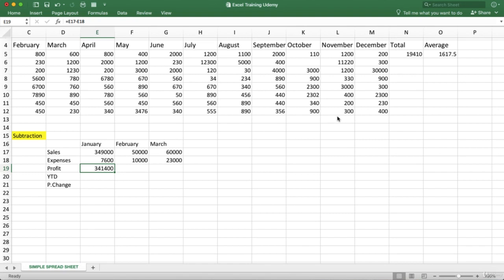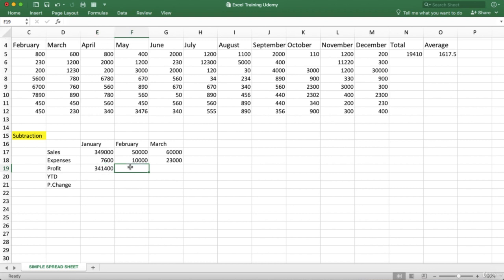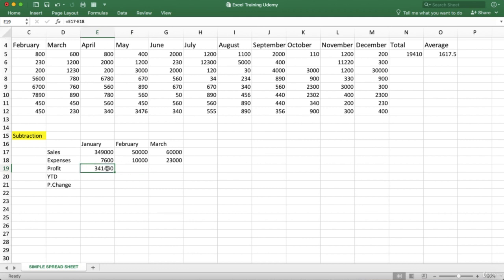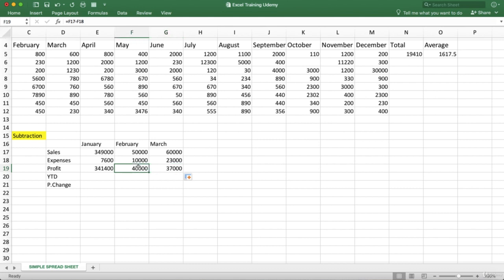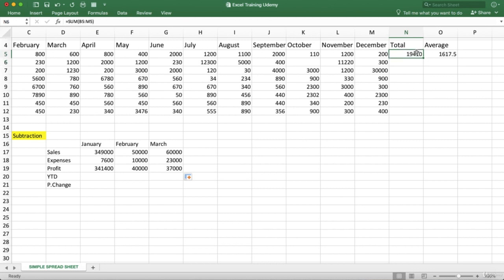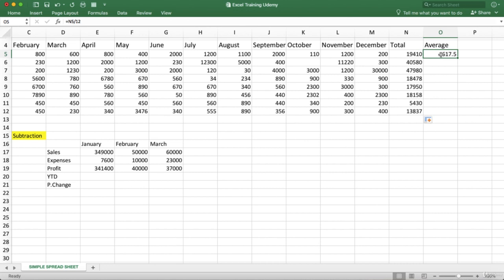3.3 Copying A Formula#excel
Welcome to a comprehensive guide on working with formulas in Excel! In this tutorial, we're delving into the world of calculations and data analysis using Excel's powerful formula capabilities. Whether you're a beginner or looking to enhance your skills, this guide will empower you to perform complex calculations with ease.

Formulas are the backbone of Excel, enabling you to automate calculations, make data-driven decisions, and uncover insights. Join us as we explore step-by-step instructions and practical examples to help you become proficient in using formulas for various tasks.

Here's what you'll learn in this tutorial:

    Basic Formula Components: Understand the anatomy of Excel formulas, including operators and functions.

    Arithmetic and Mathematical Formulas: Learn how to perform arithmetic calculations and use mathematical functions.

    Text Manipulation Formulas: Explore techniques to manipulate text using functions like CONCATENATE and LEFT.

    Logical Formulas: Discover how to use logical functions like IF, AND, and OR for decision-making.

    Date and Time Formulas: Master the art of working with date and time functions for scheduling and analysis.

    Statistical Formulas: Learn how to use statistical functions for data analysis and reporting.

    Formula Auditing and Error Handling: Understand methods to audit formulas and handle errors effectively.

By the end of this tutorial, you'll have the skills to confidently work with formulas, performing calculations and analysis that drive better decision-making. Follow along with hands-on demonstrations and real-world scenarios to elevate your Excel formula expertise.